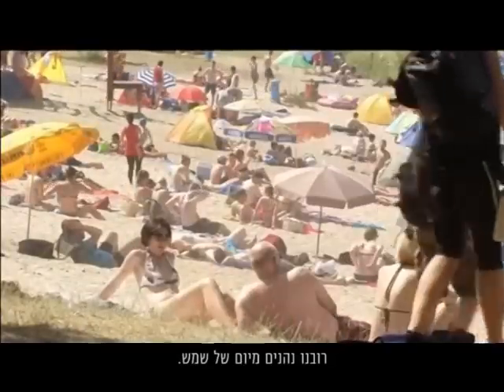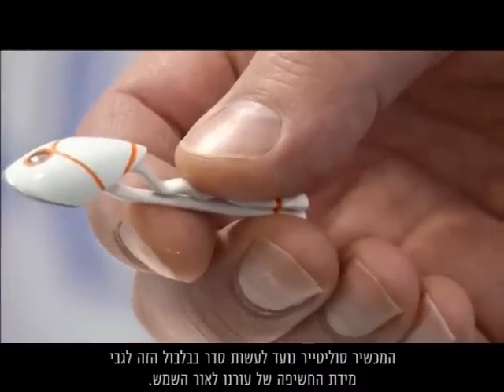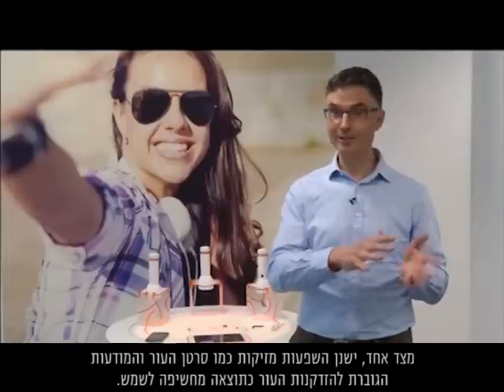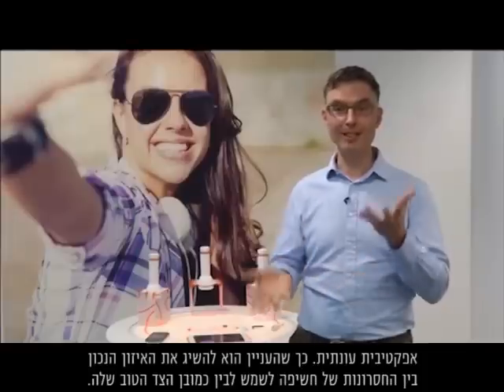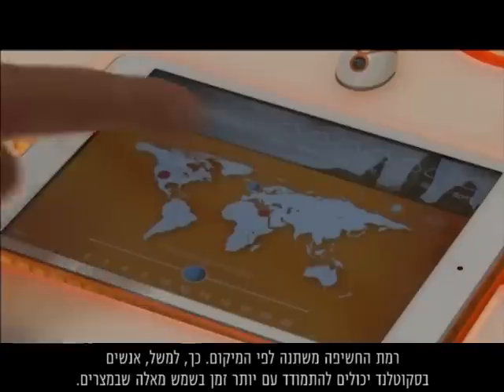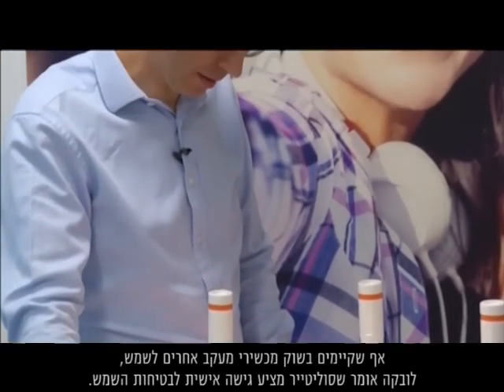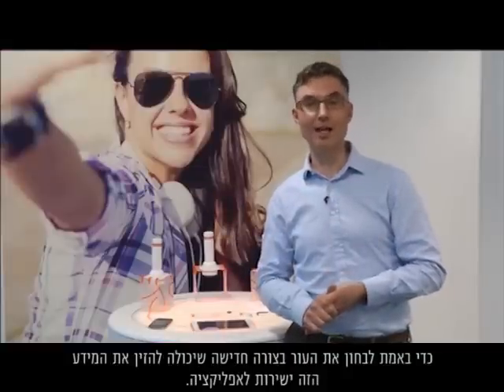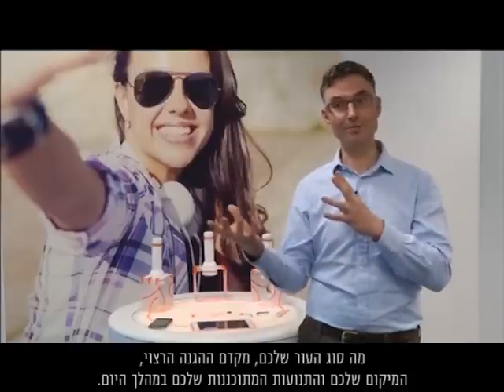המכשיר שישמור אתכם חכמים בשמש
סוליטייר הוא מכשיר שמוצמד לגוף ומראה ללובש אותו מתי רמת החשיפה שלו לשמש מופרזת ועליו להתלבש